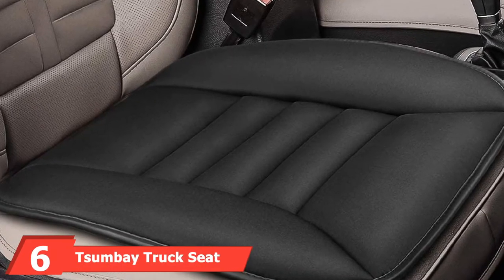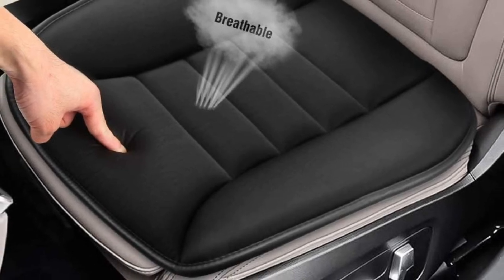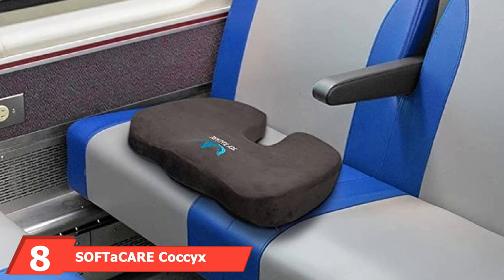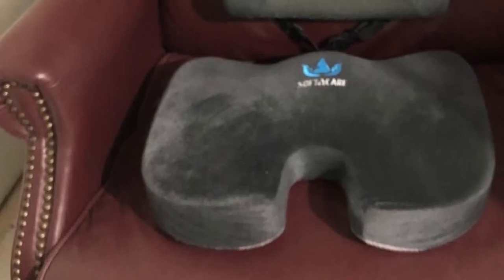Best Trucker Seat Cushion In 2023 - Top 10 Trucker Seat Cushions Review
Links to the best Trucker Seat Cushions we listed in today's Trucker Seat Cushions review video:

1 . Smittybilt GEN 2 XRC Winch 17500 Pound Load Capacity

2 . WARN 95960 Zeon Platinum 12-S

3 . X-BULL 12V Synthetic Rope Winch-13000 lb. Load Capacity

4 . ZESUPER 12V 13000-lb Load Capacity Electric Truck Winch

5 . X-BULL 12V Steel Cable Electric Winch 12000 lb Load Capacity

6 . ORCISH IP67 Waterproof 12V Steel Cable Electric Jeep Truck Winch

7 . Smittybilt X2O COMP 10,000 lbs Truck Winch

8 . Superwinch 1595201 Tiger Shark 12V Winch with Aluminum Hawsee

9 . Rough Country 9,500 LB PRO Series Electric Winch

10 . WARN 96800 VR8 12V Electric Winch with Steel Cable Rope

What are the Best Trucker Seat Cushions in 2023?
In today's video we reviewed the top 5 best Trucker Seat Cushions on the market in 2023. We made this list based on our personal opinion and we ranked them in no particular order, after doing our research based on their prices, quality, durability, brand reputation and many more.

After watching this video you will know which are the best budget, top selling and top rated Trucker Seat Cushions on the market today.

If you choose from this list you can be sure that you buy one of the best Trucker Seat Cushions available today.